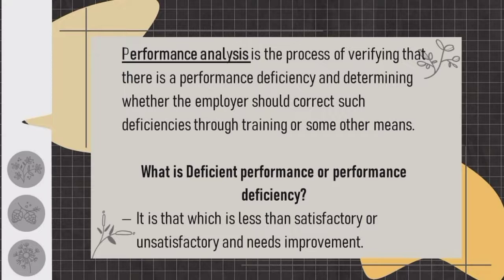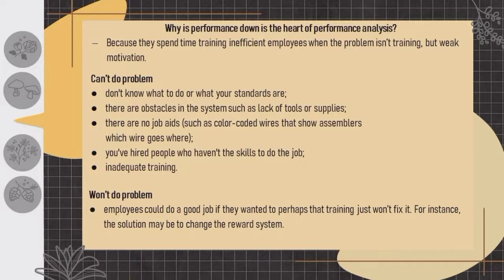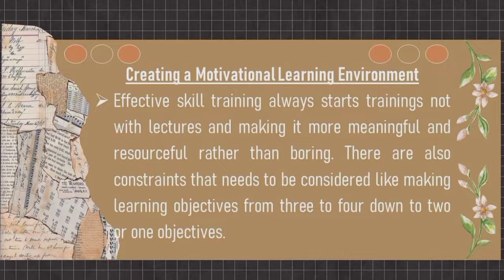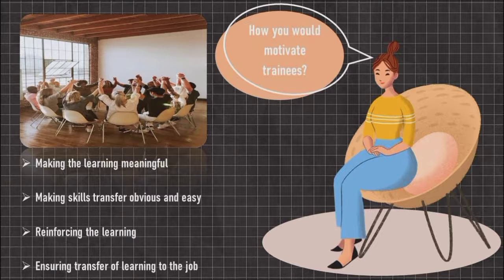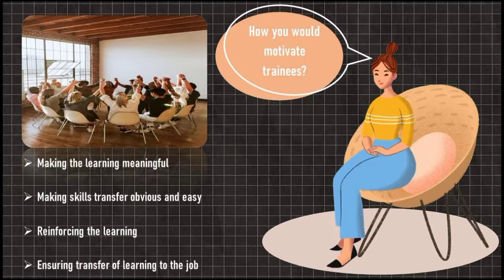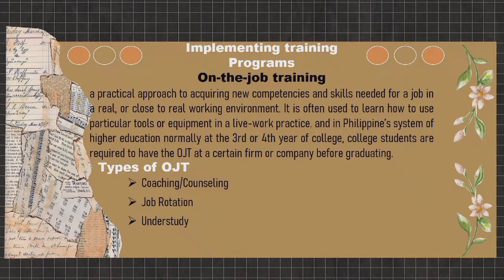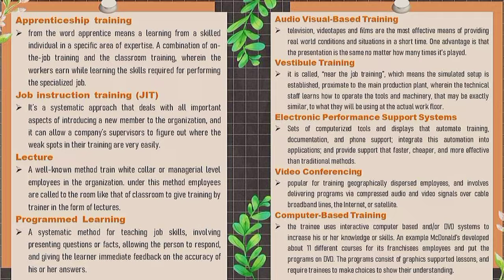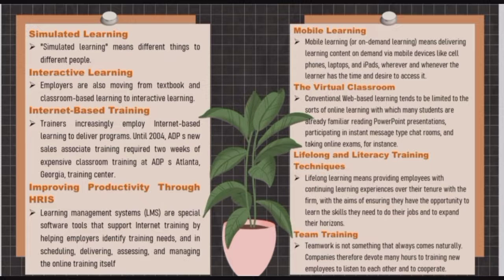HRMA REPORTING - Training and Developing Employees (Part 2)